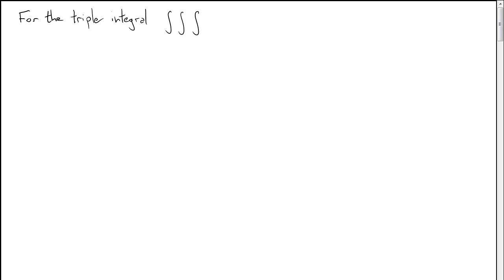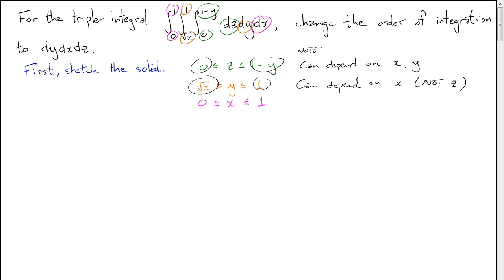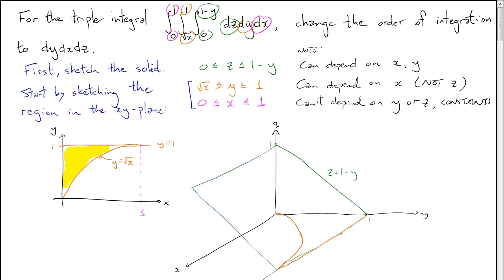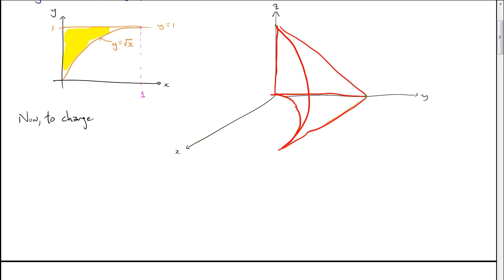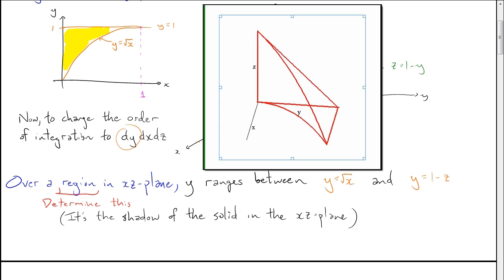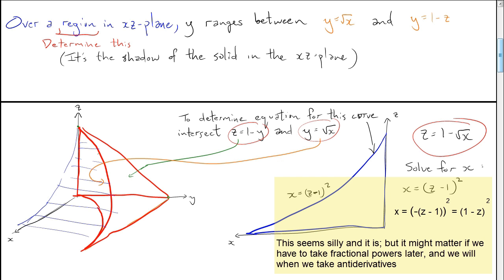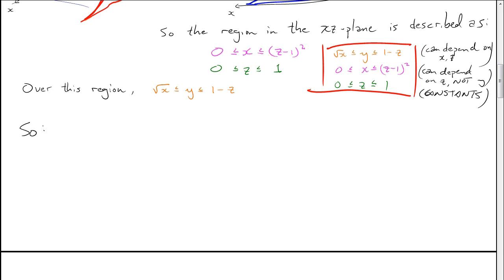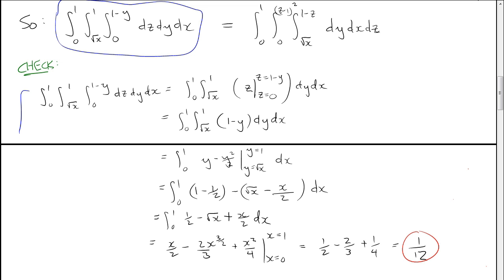Re-ordering a Triple Integral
(This is example 5.7 in the APSC 172 workbook)

We're given a triple integral and asked to change the order of integration.  This is an excellent type of problem to test our understanding of multiple integrals, and I try to go through it carefully.

Note: the problem is solved as of the 09:45 mark; after that, we just check our answer, and I draw our attention to the possibility of making subtle sign mistakes when working with fractional powers.